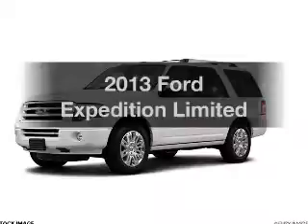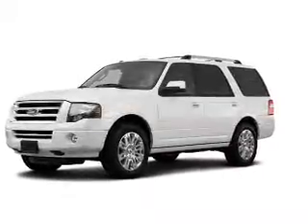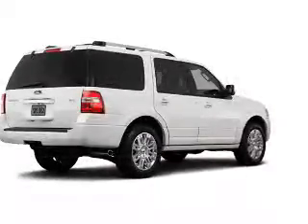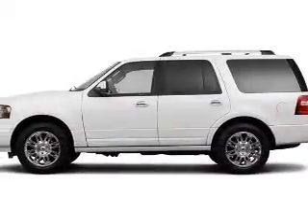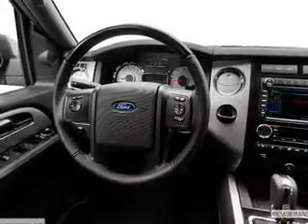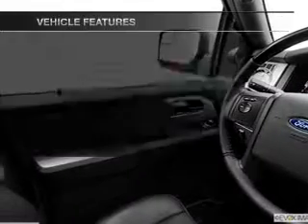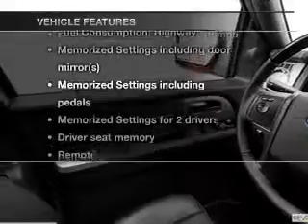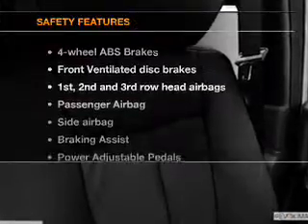2013 Ford Expedition - Ann Arbor MI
Year: 2013
Make: Ford
Model: Expedition
Trim: Limited
Engine: 5.4 liter 8 cylinder 24 valve
Transmission: 6-Speed Automatic
Color: White Platinum Tri-Coat Metallic
Mileage: 0
Address:
3480 Jackson Ave